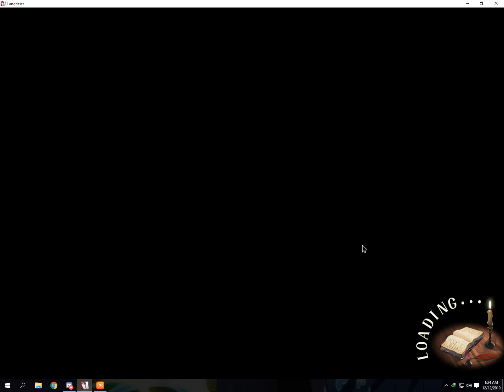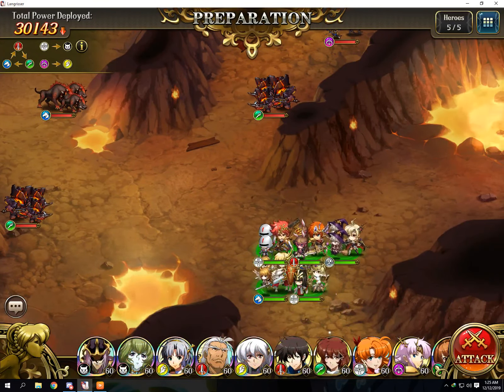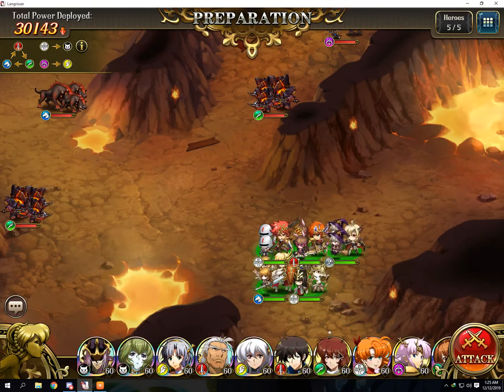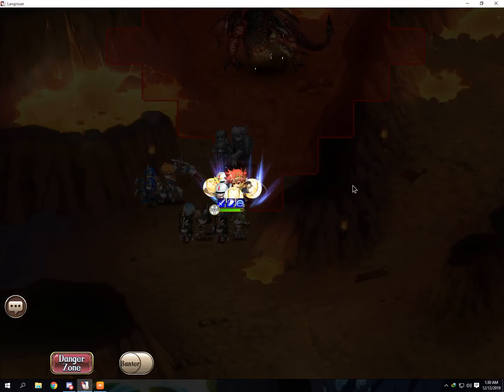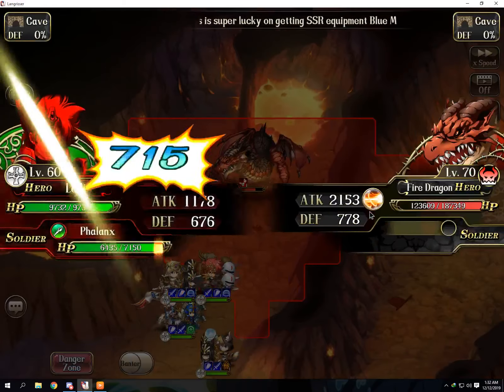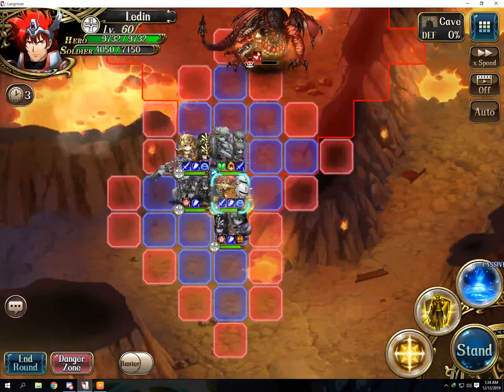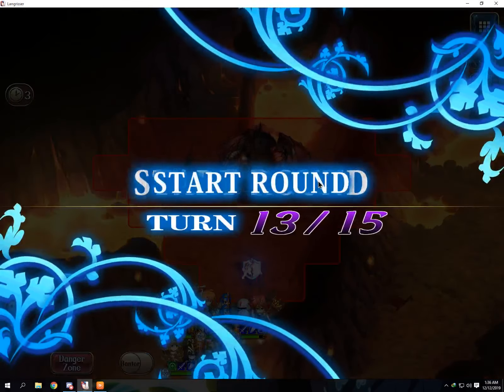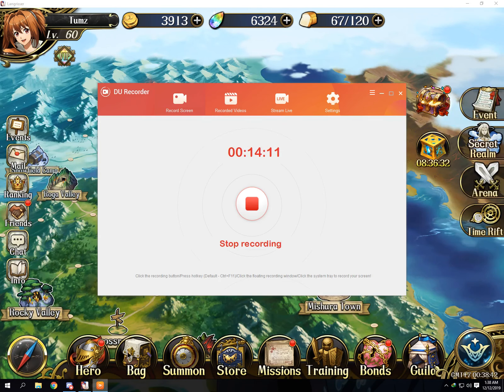Langrisser M SEA - Level 70 Fire Dragon Without Blessing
For easier run if you have overlord badge just use it on Leon and it should be easier